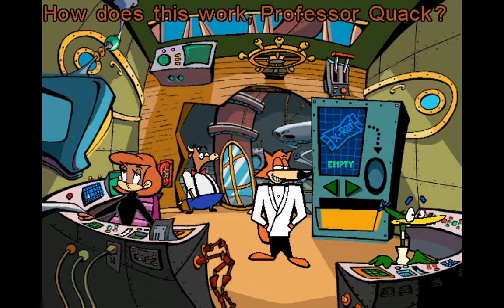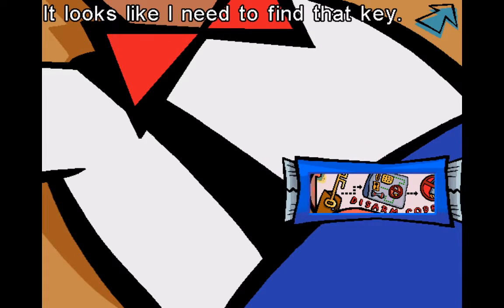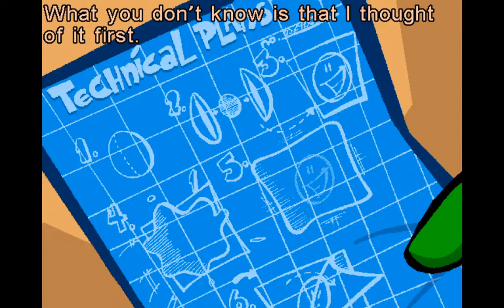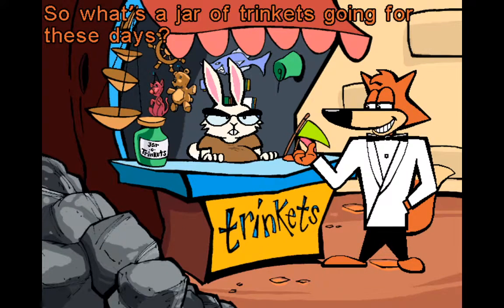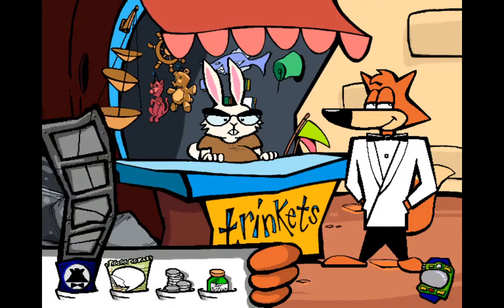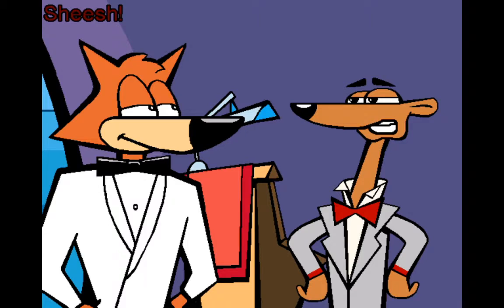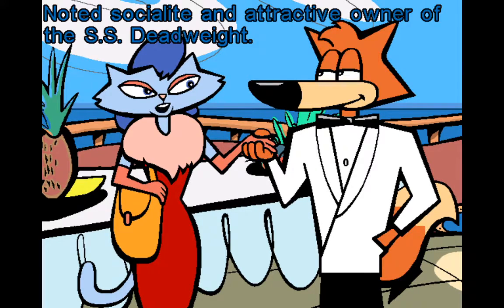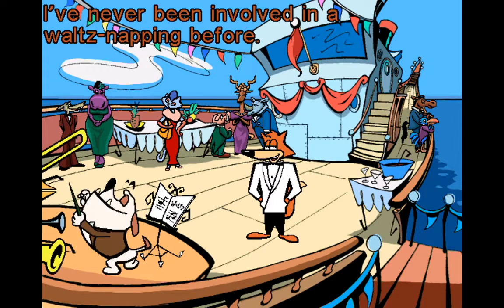Spy Fox in Dry Cereal Gameplay part 2 | Sneaking on the S.S Deadweight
Spy Fox has been assigned to stop a villainous goat named, William the Kid from taking over the milky products. Will he stop him in time? Spy Fox scans Mr. Udderly's stomach and found a note to disarming the milky weapon of destruction. Spy Fox then sneaks on board the S.S Deadweight and talks to Ms. Blue.

Note: On second thought I'm just gonna show you my saves. I couldn't do the
same as other videos. I don't know how other youtuber did it but never mind.